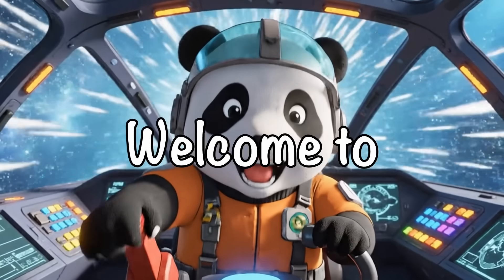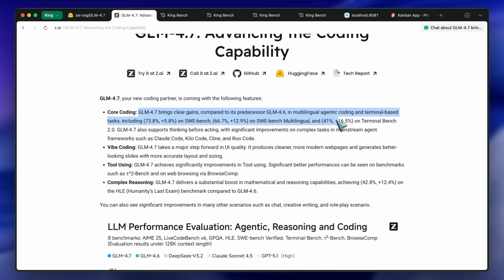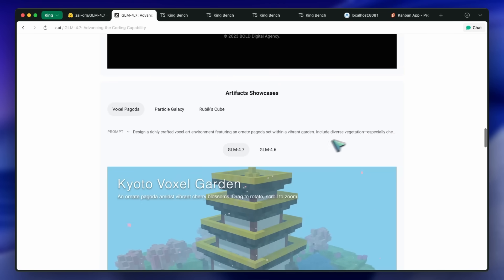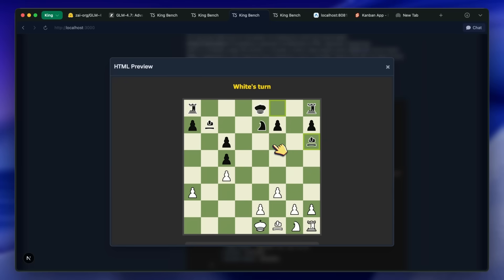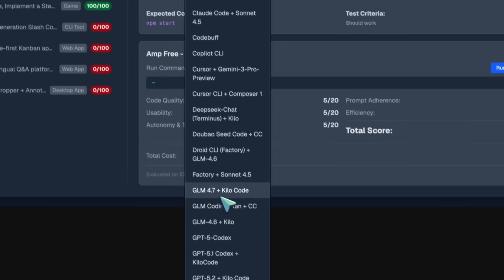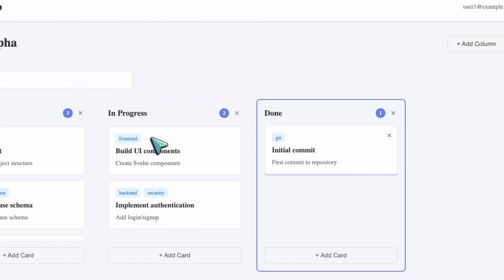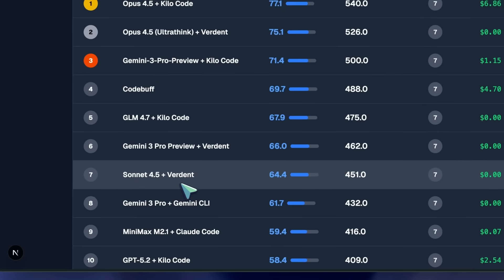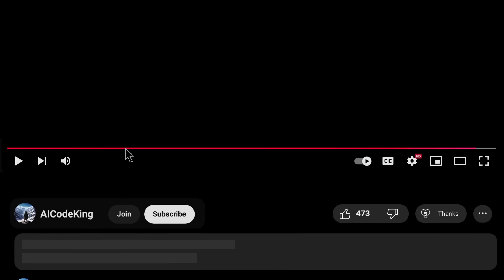GLM-4.7 (Fully Tested): RIP Opus 4.5! The BEST Open Model is HERE!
In this video, I'll be telling you about GLM-4.7, the latest and most powerful open-source AI coding model that outperforms many proprietary models and represents a significant leap forward in open AI development.

Key Takeaways:

🚀 GLM-4.7 is the best open model yet, showing major improvements over GLM-4.6 in coding and UI generation.
📊 Benchmarks show 6% improvement in SWE Bench, 13% in Multi-Lingual SWE Bench, and 16.5% in Terminal Bench 2.0.
🎨 Significant improvements in UI quality, producing cleaner, more modern webpages and better-designed slides.
🛠️ Scores 3rd position on one-shot benchmarks and 5th on agentic benchmarks, beating Sonnet 4.5 and GPT-5.2.
💰 Insanely cheap pricing with Z AI's GLM Coding starting at just $3, making it better value than Gemini Flash.
🔓 Open weights available, allowing use through third-party inference providers like Synthetic.
⚡ Can now handle long-running tasks without bugs, with improved tool usage and reasoning capabilities.